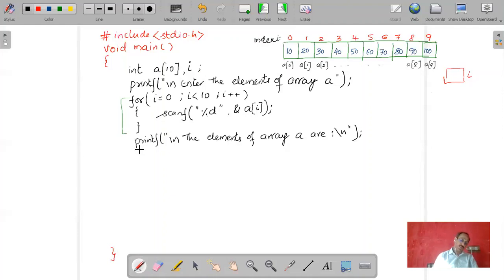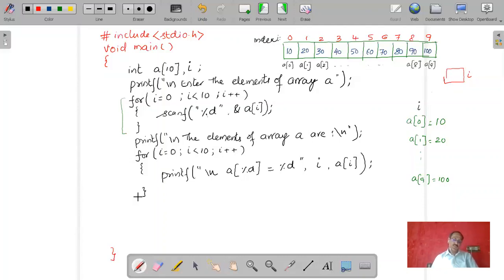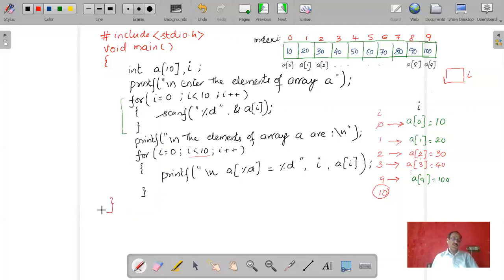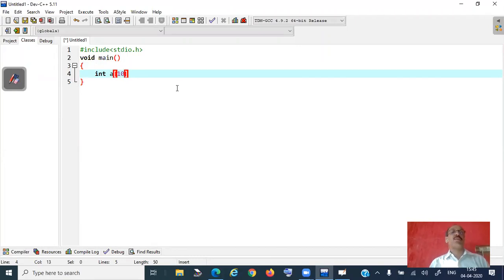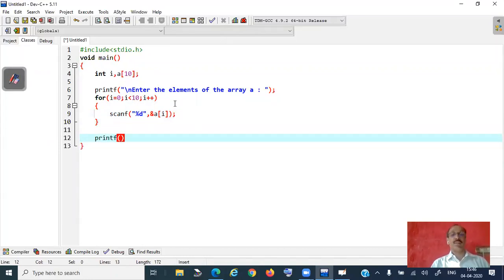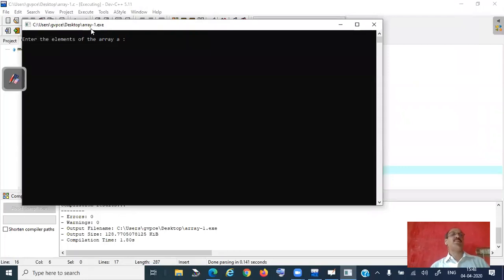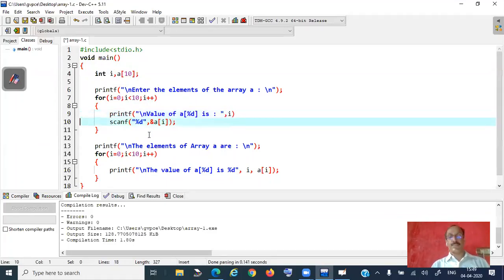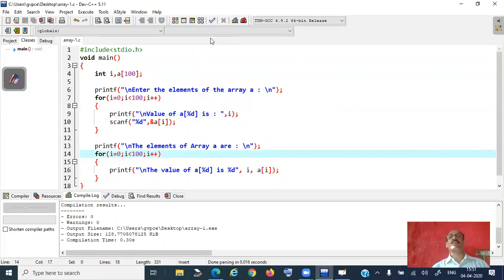Arrays Class 2 4